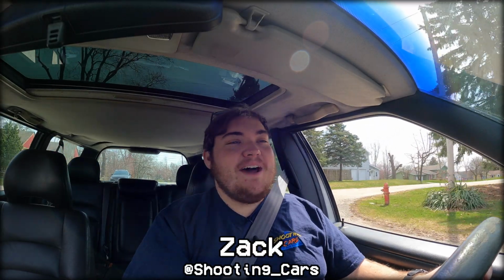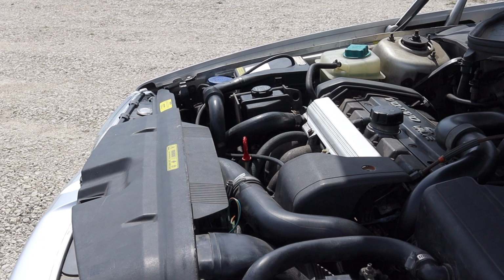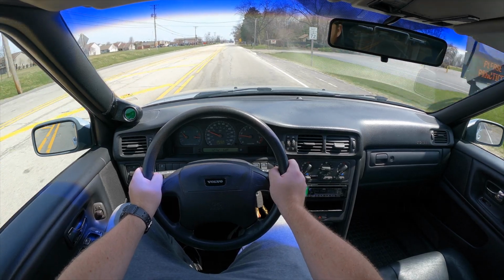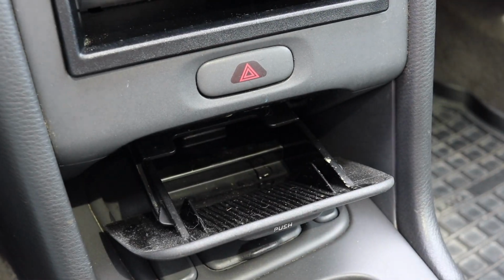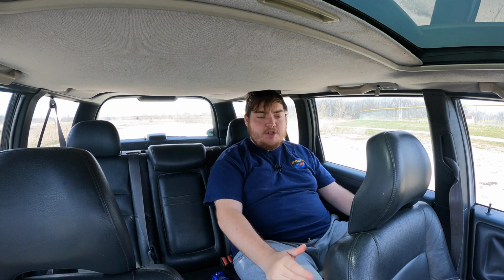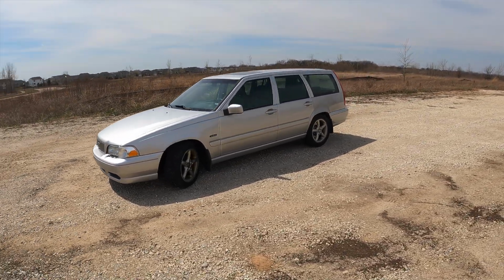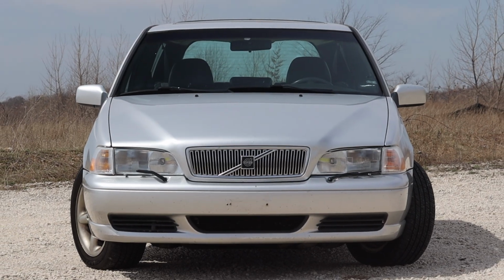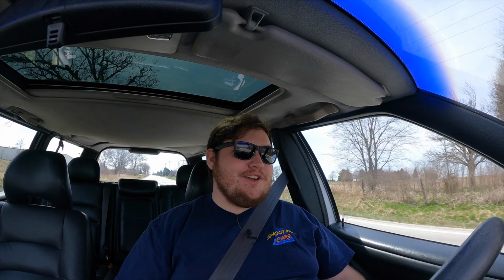Tuned 1998 Volvo V70 AWD T Review - Driving Outside The Box!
Timecodes:
0:00 - Intro
1:07 - Drivetrain
3:59 - Interior
5:54 - BFB Test
6:10 - Seats
6:27 - Back Seats
7:17 - Trunk / Cargo Space
8:27 - Exterior
8:51 - Final Thoughts
12:03 - Outro